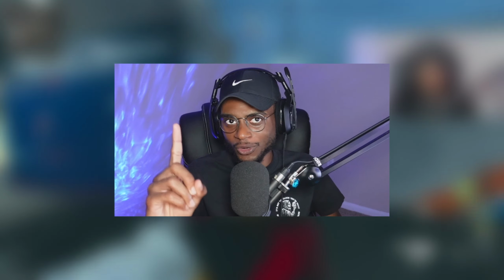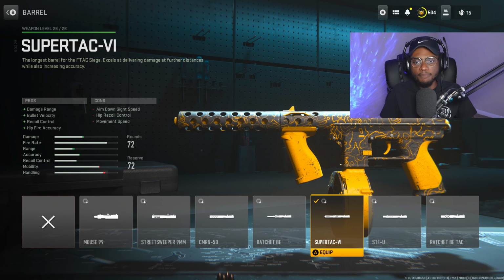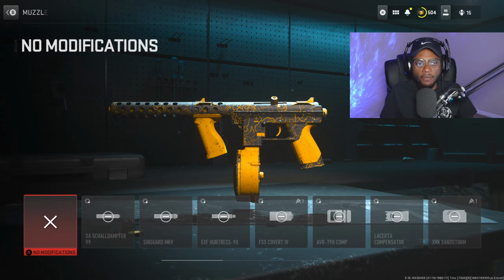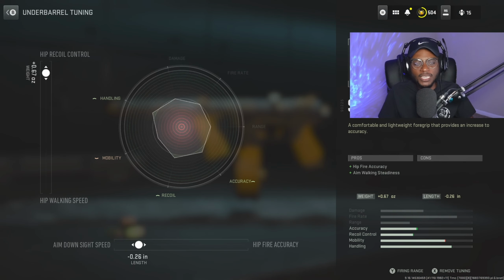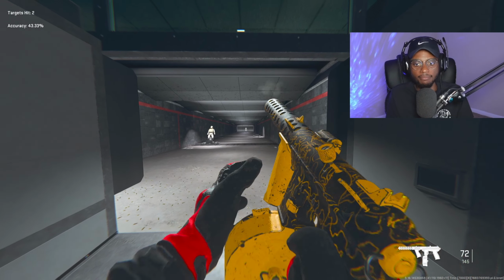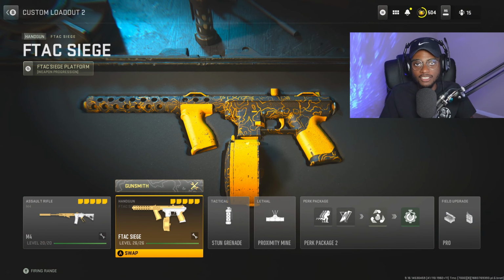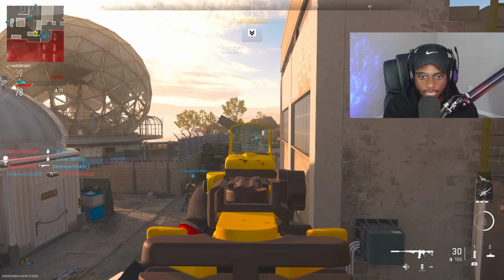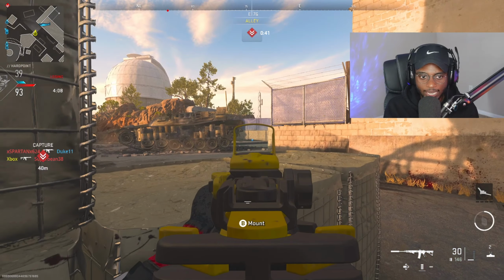*NEW* FTAC SIEGE is a MELT MACHINE in MW2 SEASON 3! (Best FTAC SIEGE Class Setup) - Modern Warfare 2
Modern Warfare 2 - Best FTAC SIEGE Class Setup MW2 / Best FTAC SIEGE Gameplay MW2! This Modern Warfare 2 FTAC SIEGE Best Class Setup has NO RECOIL and INSANE DAMAGE in Modern Warfare 2! Hope you enjoy the video and make sure to have a wonderful rest of your day!

👔▬▬▬▬ BOSS SERVICES ▬▬▬▬▬👔
For the Safest, Cheapest, MW2 Services Like
Max Guns, Unlocking All Camos, Nuke Skin, and so much more!

100% Manually Grinded on Console Services.
NO Cheats, NO Programs, NO Software so your account has ZERO risk of BANS!